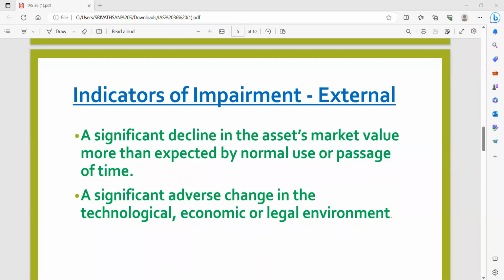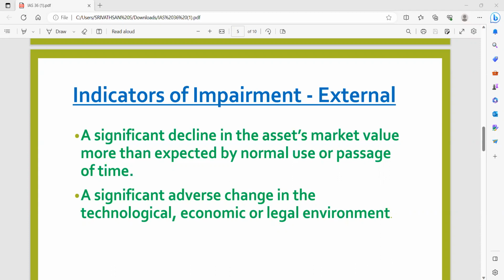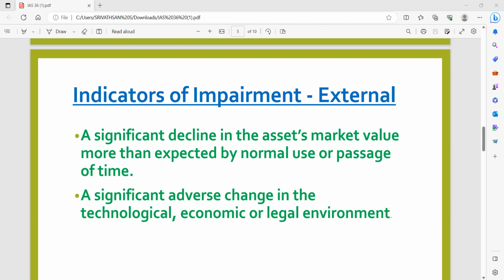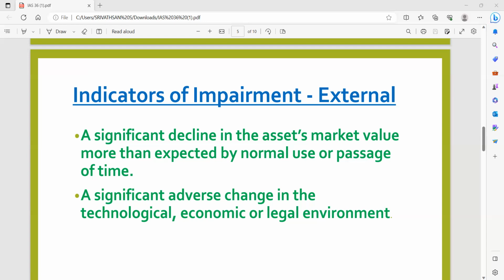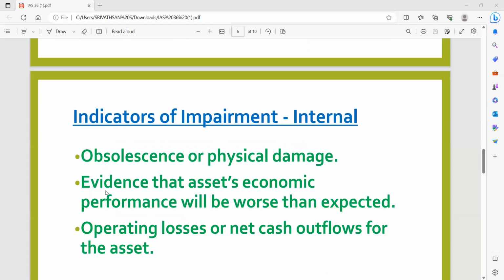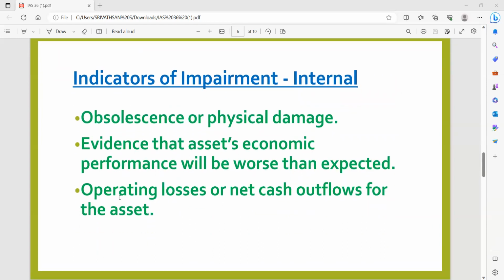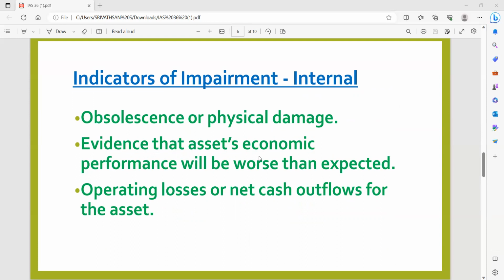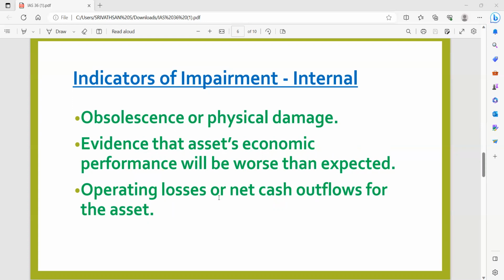IAS 36-Indicators of impairment CIMA F1/ACCA FR